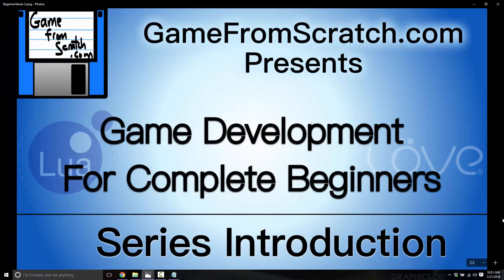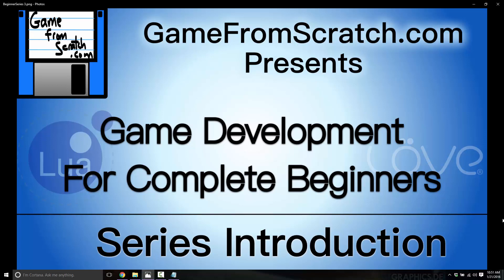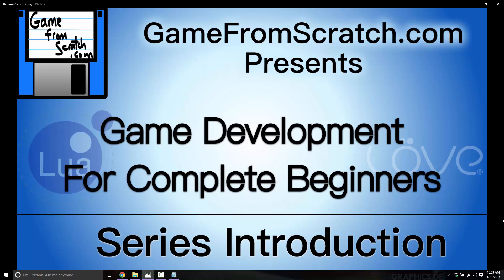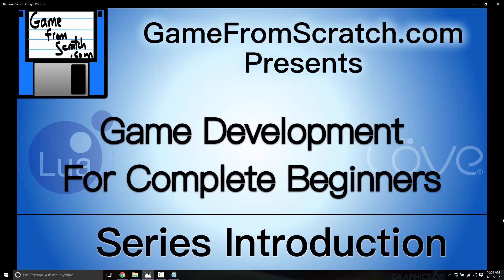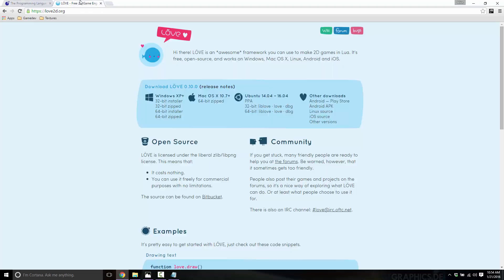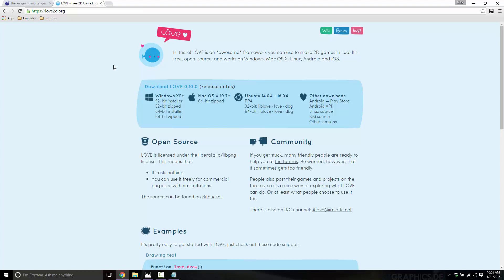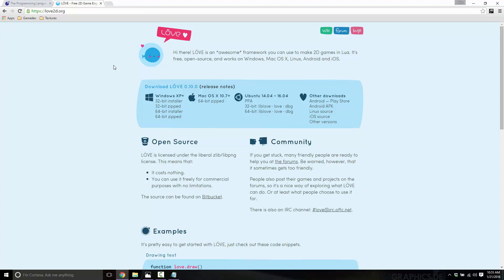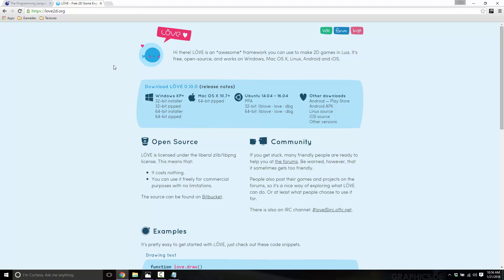Game Development For The Complete Beginner -- Series Introduction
Welcome to a brand new tutorial series that will teach game development from the very beginning.  No prior programming experience is required.  We will be learning the Lua programming language and then the Love game engine.  By the end of the series, you should have learned everything you need to know to make your own 2D games.

Some links (will be covering this in more detail shortly dont worry) for those interested:

If you are interested in why I chose Lua/Love instead of C++, watch this video:

As mentioned in the video, I will be compiling together everything we discuss in this series (and much more) in a book that I hope will become the ultimate starting guide for game developers.

Don't worry though, nothing will be exclusive to that book.  All of the source code and assets used within this series will be made available on Gamefromscratch.com for everybody completely free.  If you don't want to support GFS however, a huge thanks, it's aprpeciated!